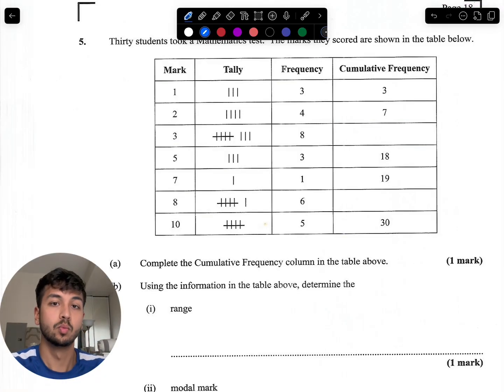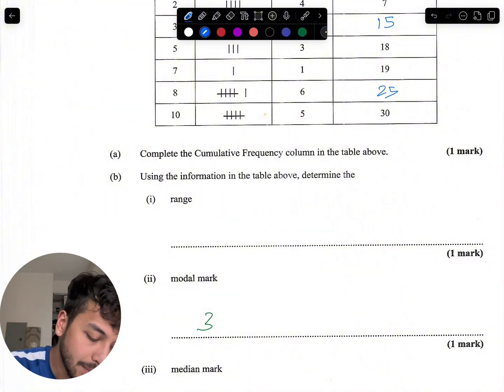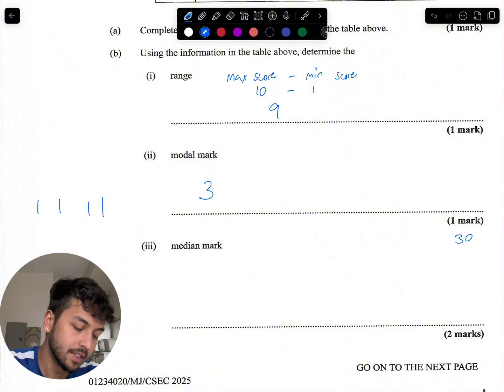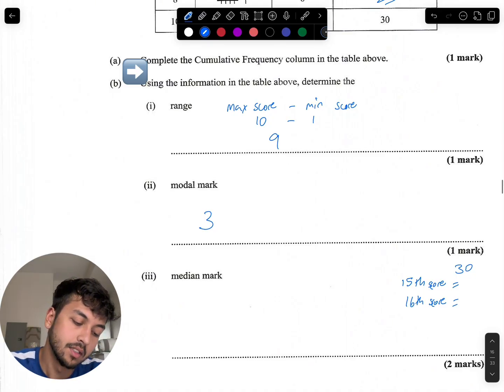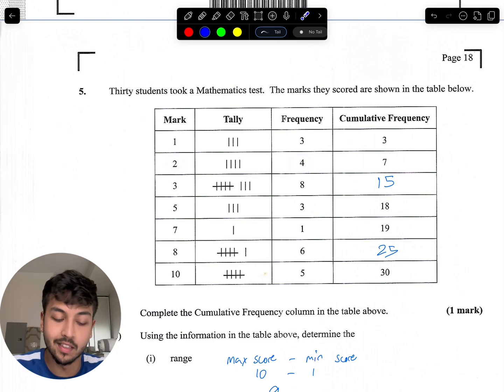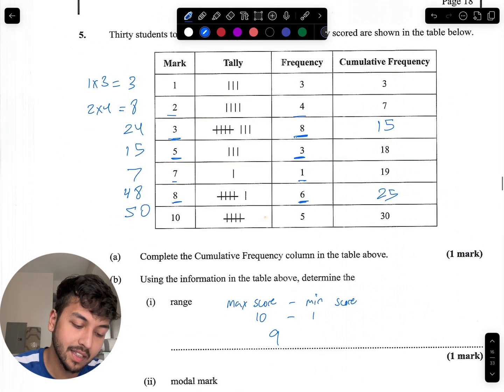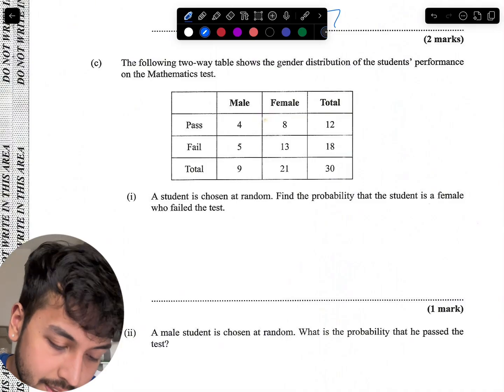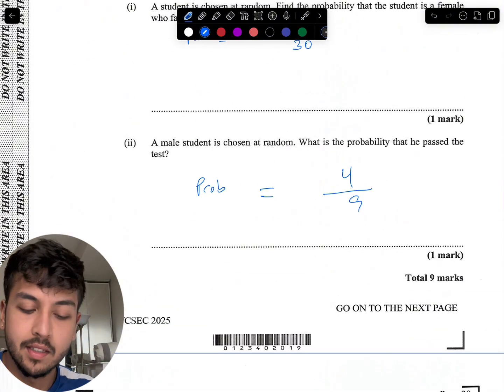CSEC Math June 2025 Question 5